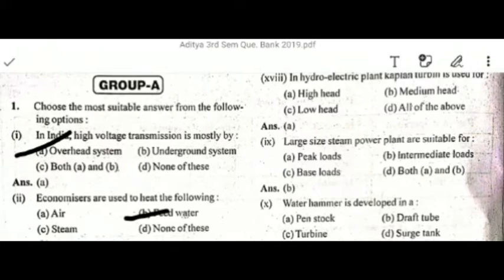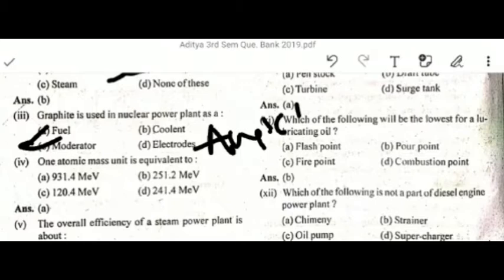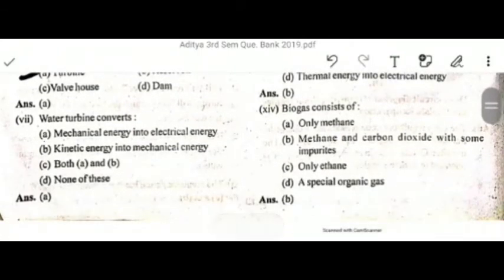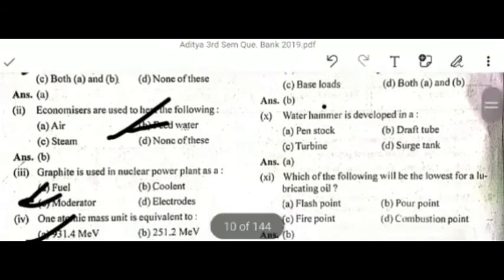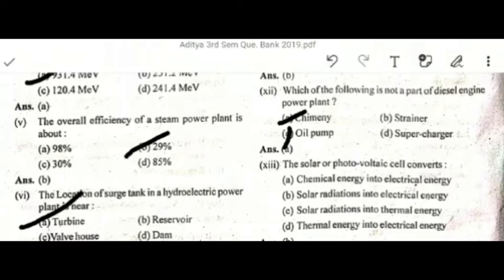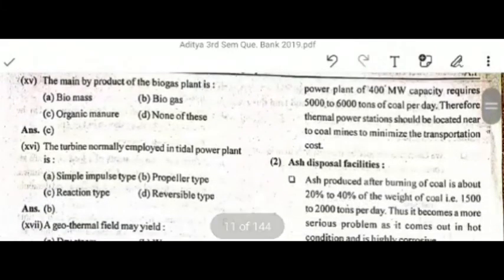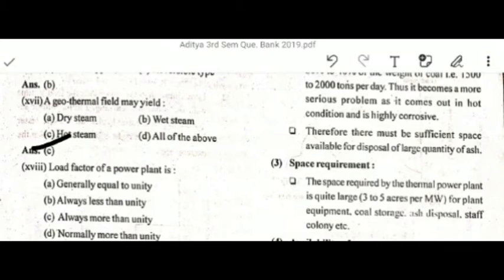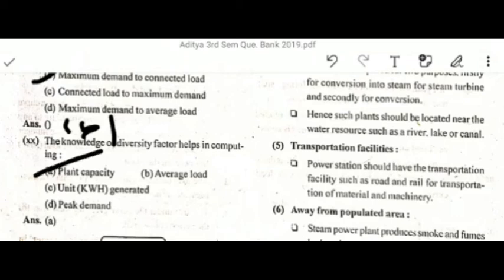Power generation |previous year objectives questions|Ankita